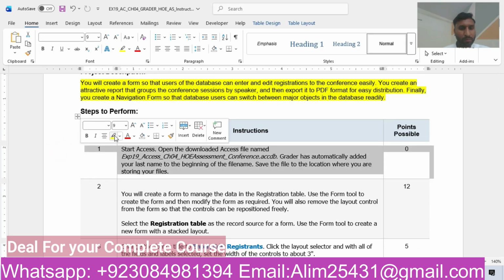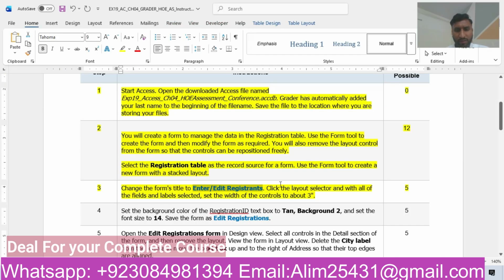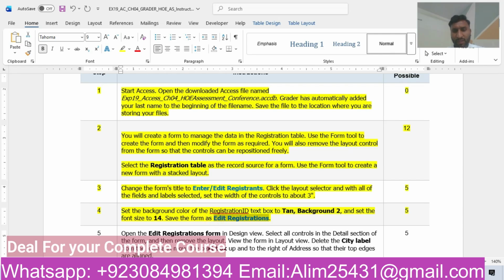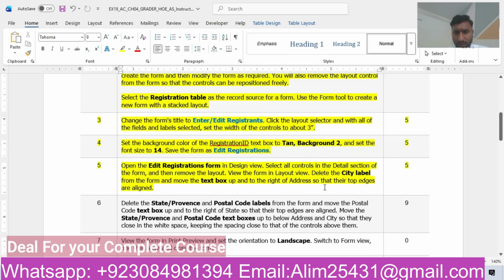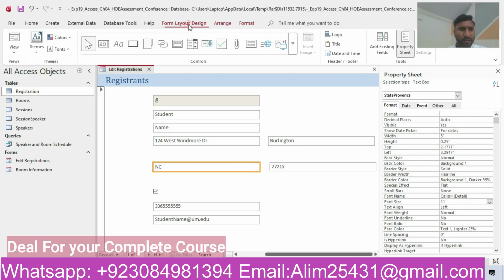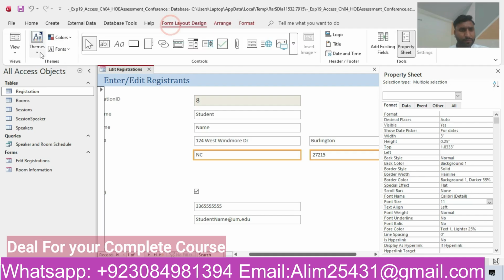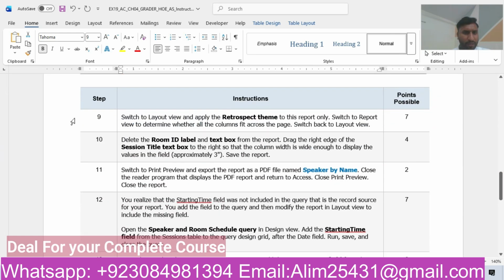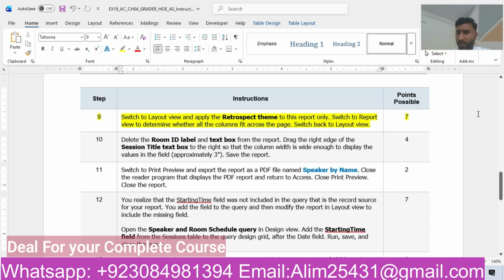Exp19_Access_Ch04_HOEAssessment - Leadership Conference 1.1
cloudstor.aarnet.edu.au

Exp19_Access_Ch04_ML1 - Hotel Chain 1.0
Exp19_Access_Ch04_Cap - Foodies Forms and Reports 1.2